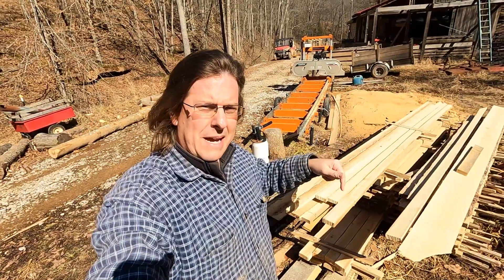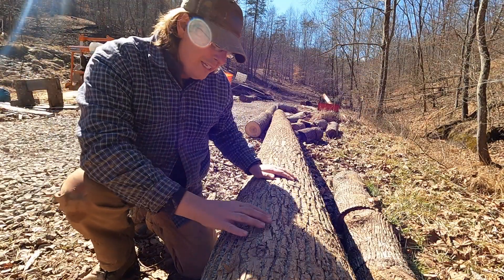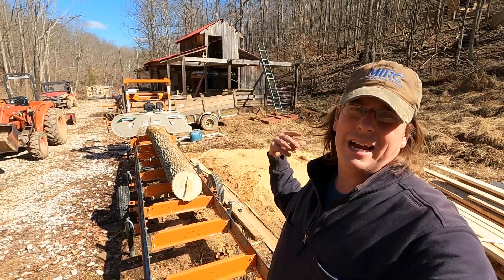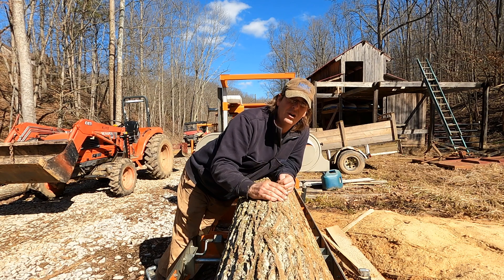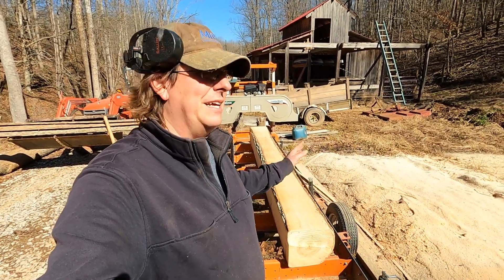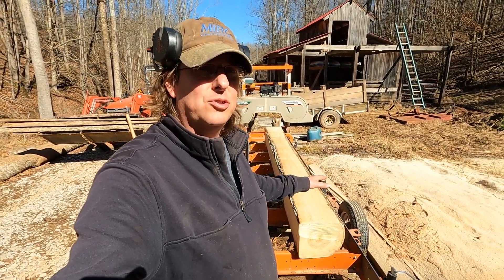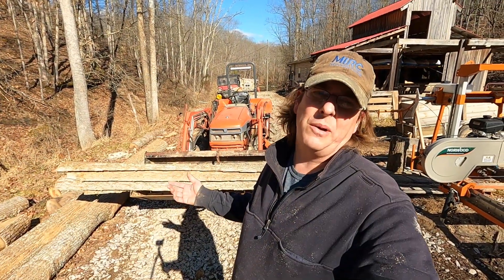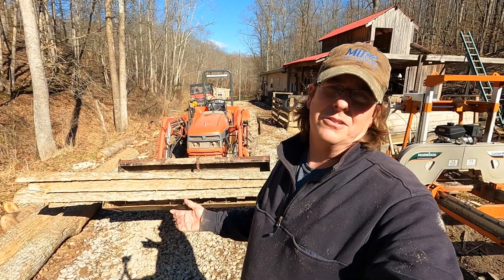Why Tulip Poplar is My FAVORITE Wood to Mill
In this video, I discuss several reasons why I prefer to mill Tulip Poplar on the mill. We have an abundance of it on our farm, but it offers some incredible benefits when sawing.